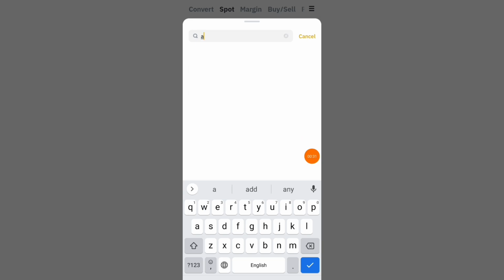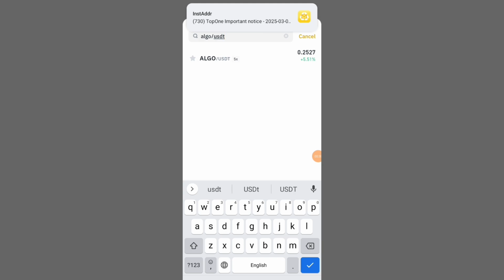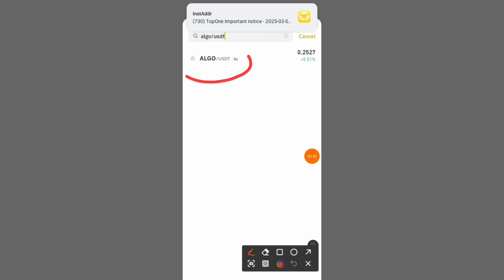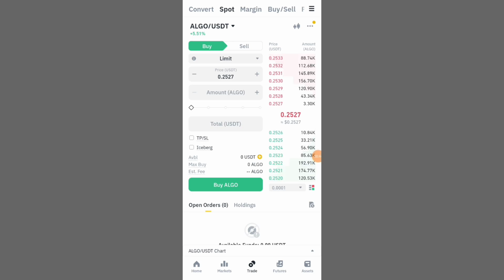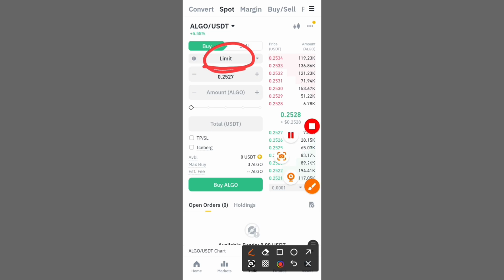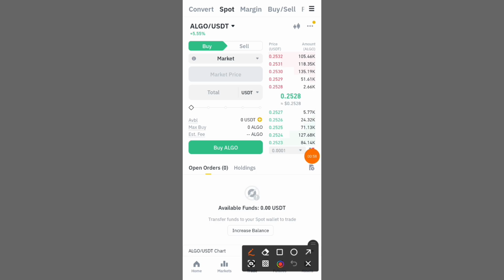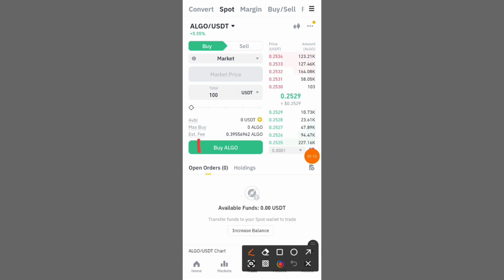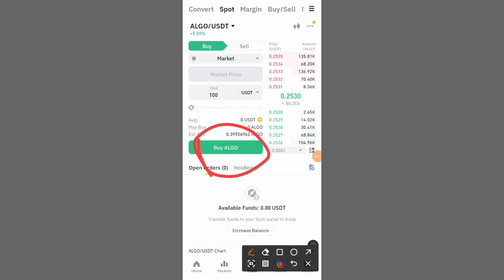How to Buy Algorand (ALGO) on Binance | Fast & Secure Way to Buy Algorand (ALGO) on Binance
In this video, learn how to buy Algorand (ALGO) on Binance step-by-step. We cover everything from creating an account and depositing funds to placing a trade and securing your ALGO tokens. Discover the best ways to buy Algorand using spot trading, market orders, and limit orders. Whether you're new to crypto or an experienced trader, this guide will help you purchase ALGO safely and efficiently on Binance.